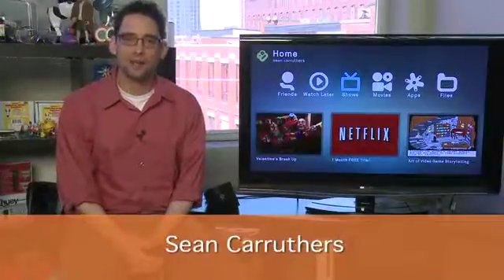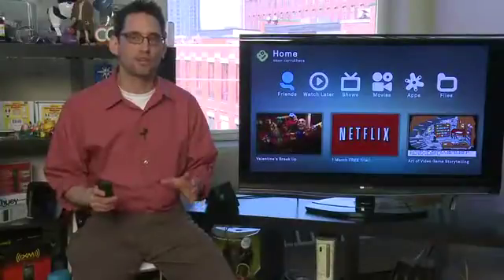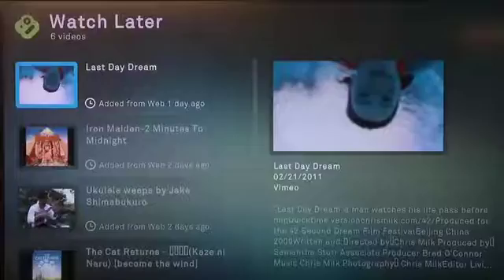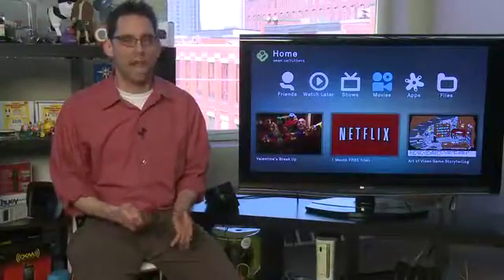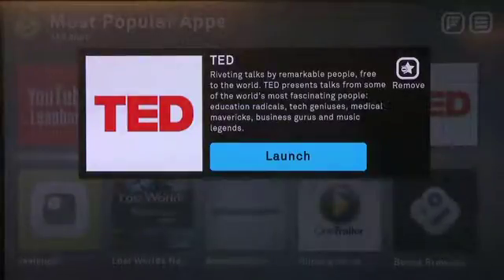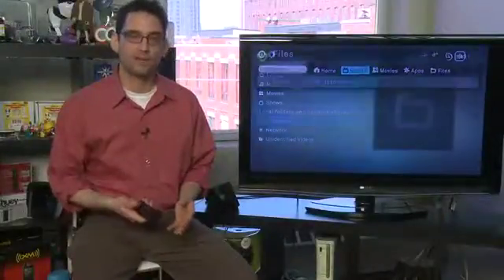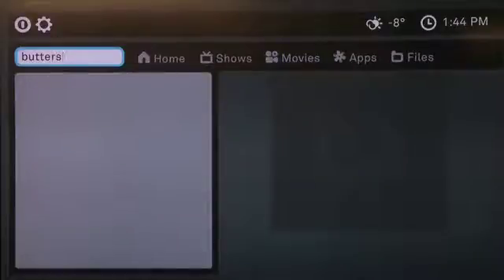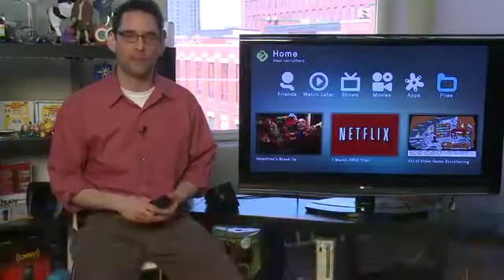Navigating the Boxee Home screen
The Boxee Home screen is where you choose what you want to do with your Boxee. Your on the home screen if you can see Home in the top-left. Below that you'll see a row of different Boxee functions: Friends, Watch Later, Shows, Movies, Apps and Files @ butterscotch.com